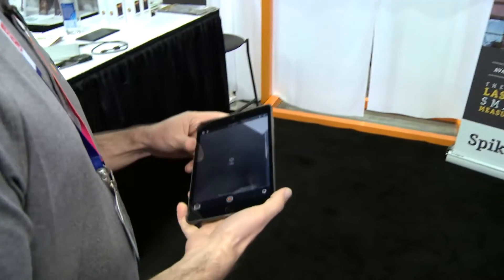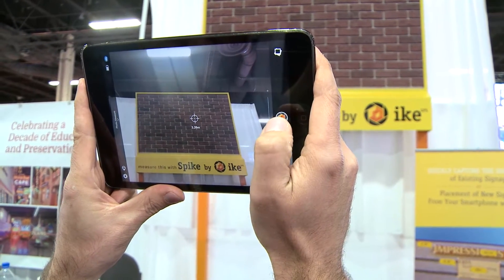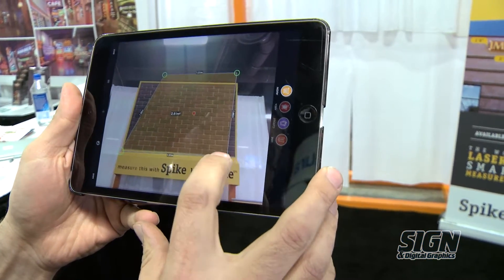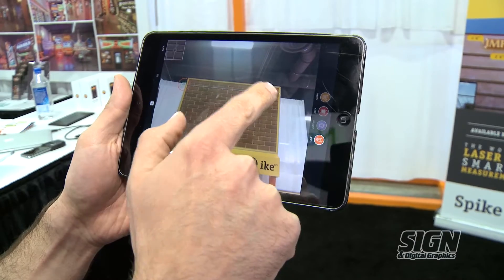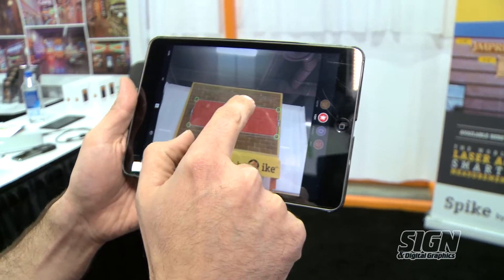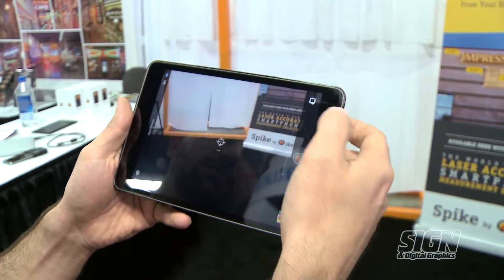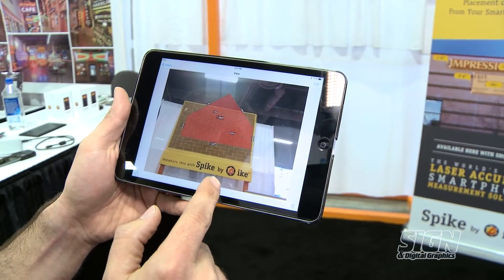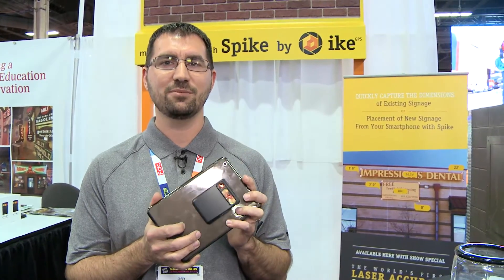Spike by Ike in Vegas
It’s not everyday that a new technology comes out that can make site surveying, measuring signs, and bidding faster and easier. Check out the demonstration of Spike by ikeGPS, a new laser accurate Smartphone measurement solution!